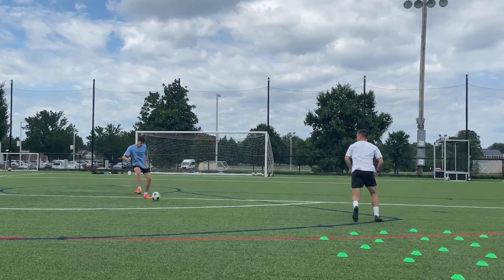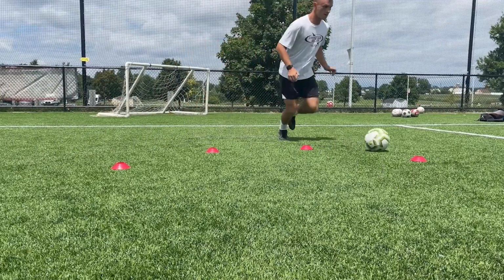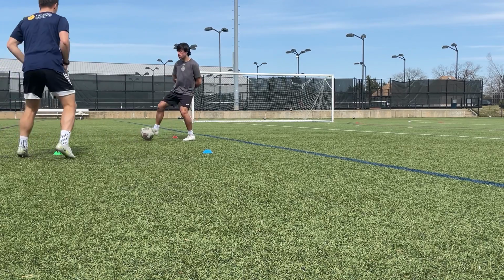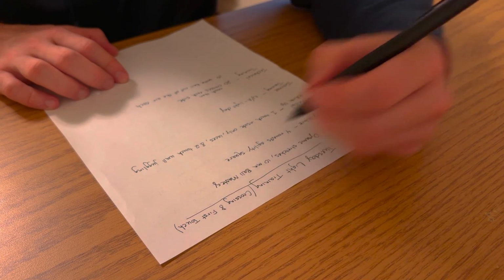5 Simple Steps to Improve at ANY Skill in Football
This is one of the most important things for any aspiring soccer player or coaches to learn. Without being intentional about your training sessions, you are not improving to the extent you would be. This video has 5 tips to help you design the best practices or training sessions.

While this video is geared towards individual or small group training sessions, it can also be applied to coaches with full teams.

Links to my equipment:

Adidas World Cup Ball
Mini Cones (50 pack)
Electric Ball Pump

Resistance Bands
Quick Ladder

Chapters:
0:00 Welcome to the Channel!
0:19 The Most Overlooked Step
2:13 A Common Mistake
3:13 Do Your Homework
4:27 Do Me a Solid Pls :)
4:37 How I Design my Sessions
6:31 The Most Common Mistake
7:41 The Last Step